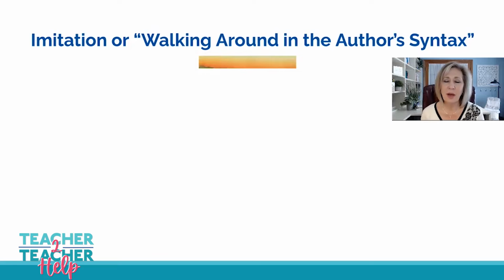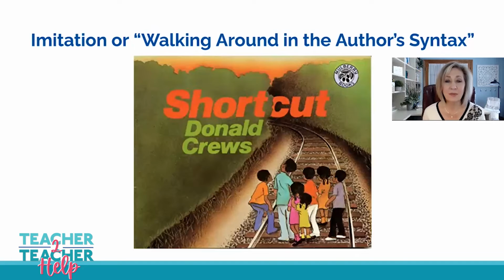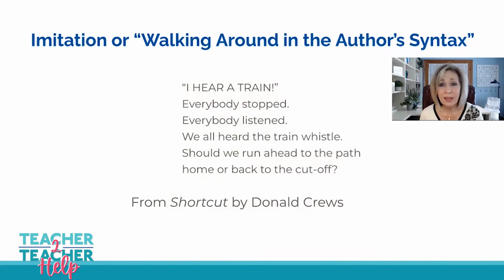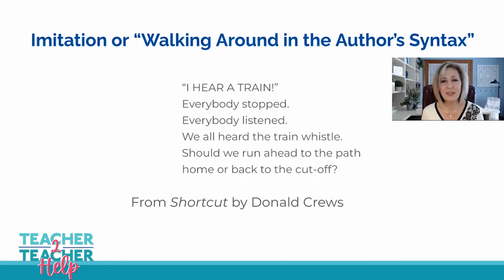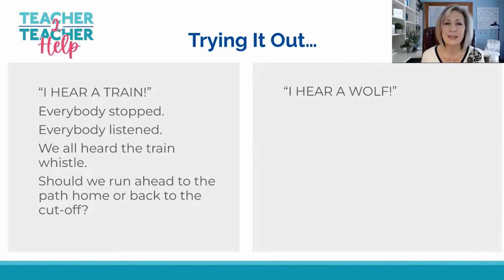Use Mentor Texts to Help Students Deepen Their Understanding of Grammar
This video describes how to teach students to study mentor authors to both deepen their understanding of grammar and immediately improve their writing.

►To learn more about "walking around in the author's syntax see: Mentor Texts: Teaching Writing Through Children's Literature, K-6 by Lynne Dorfman and Rose Cappelli

►To learn more about using mentor texts to teach grammar and conventions check out: Patterns of Power by Jeff Anderson
Grammar Matters: Lessons, Tips, & Conversations Using Mentor Texts, K-6 by Lynne Dorfman and Diane Dougherty